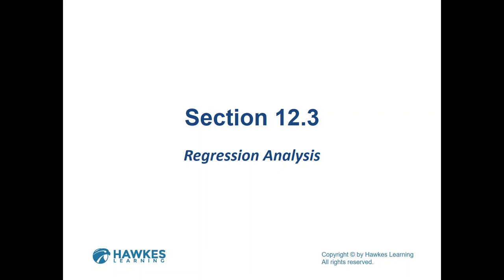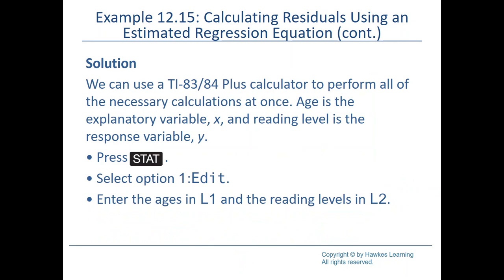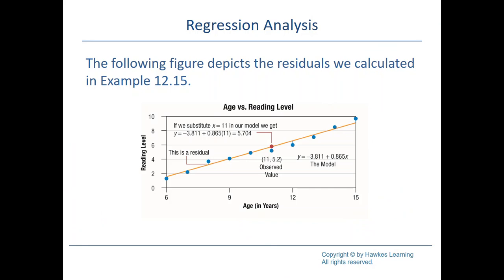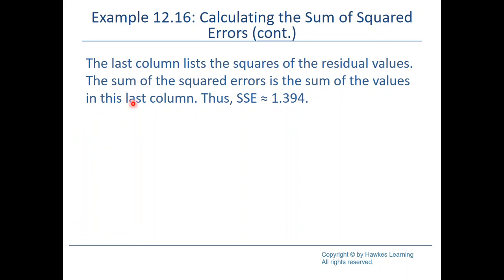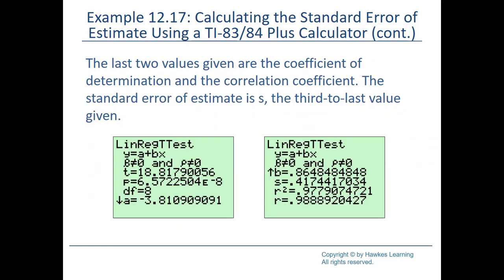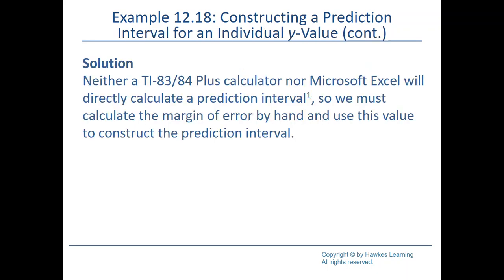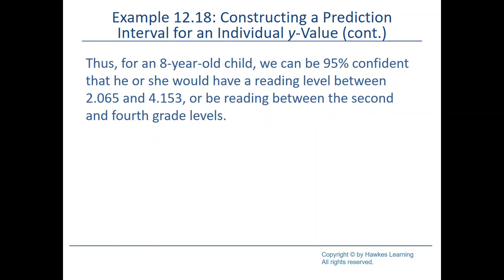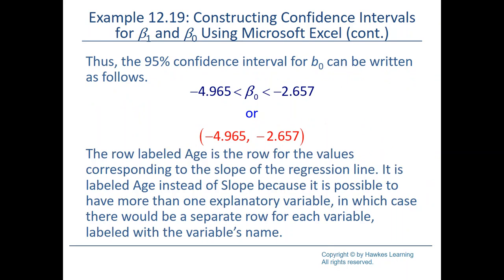Statistics Section 12 3